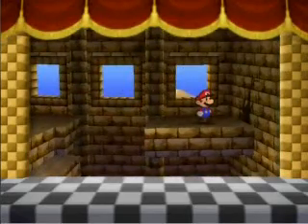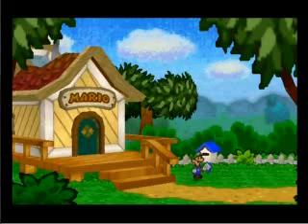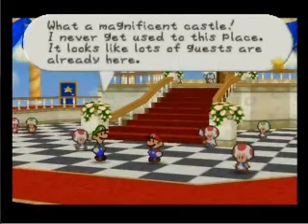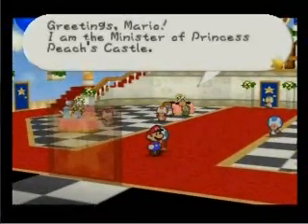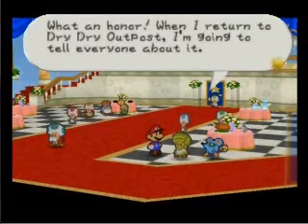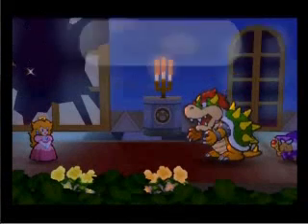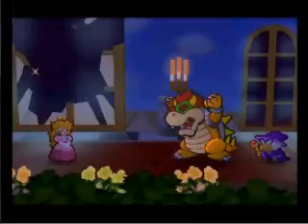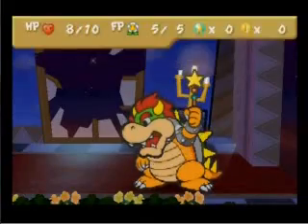Let's Play Paper Mario Part 1: The Intro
Totally Blind =]